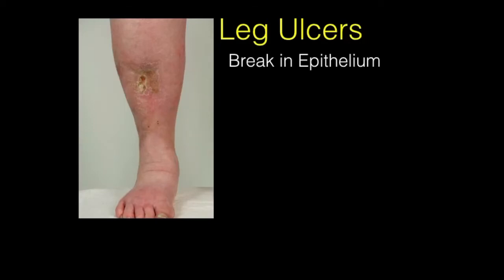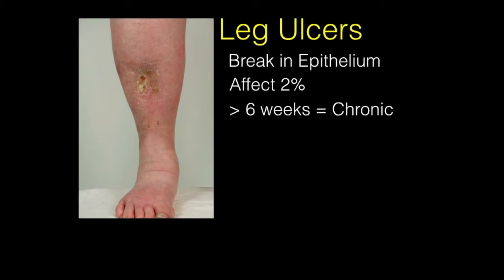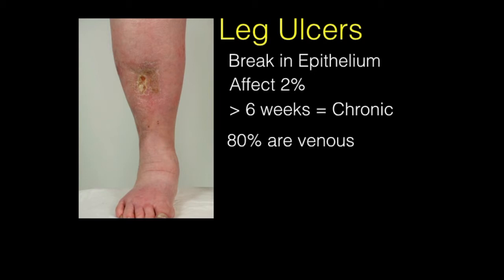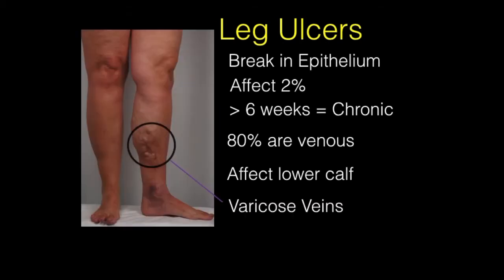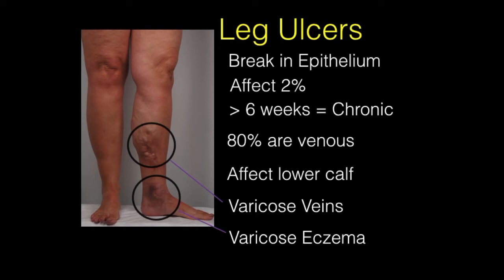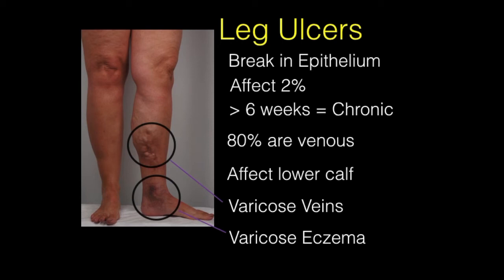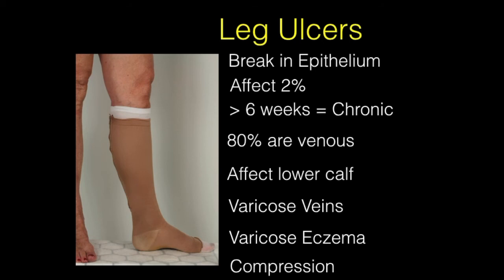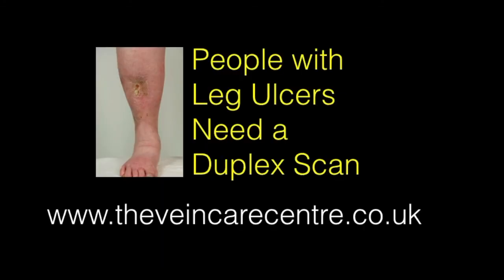Leg Ulcers - Essential One Minute Briefing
The medical definition of a leg ulcer is a break in the epithelium. Leg ulcers are common - approximately 2% of adults will be affected. A leg ulcer is classified as chronic when it has been present for more than 6 weeks. Four out of 5 ulcers  are caused by a problem with the leg veins and they are called venous ulcers.  Venous leg ulcers appear on the lower part of the calf. Often, there are varicose veins near the ulcer and sometimes the leg is swollen. Varicose eczema may develop many months or years before the ulcer as a warning sign that the vein circulation is abnormal. The aim of treatment is to get the ulcer healed as quickly as possible usually with graduated compression bandages or compression stockings. Once the ulcer is healed it is very important to identify and treat any problems with the veins and all patients with leg ulcers should have a duplex ultrasound scan.